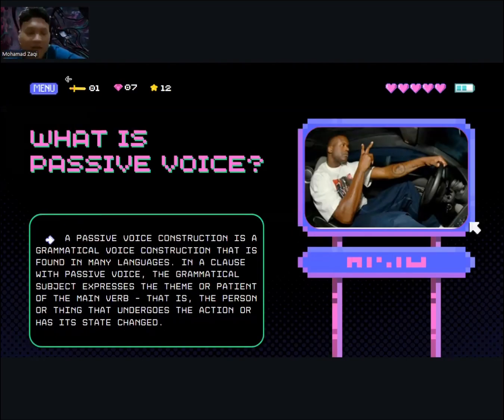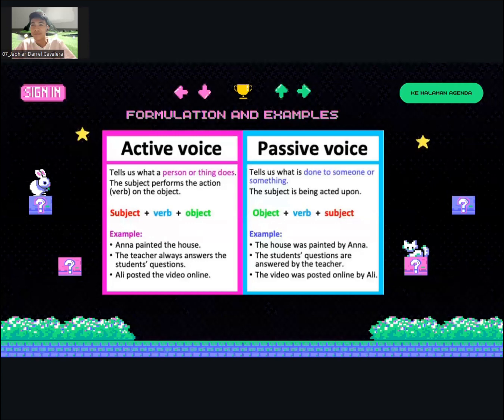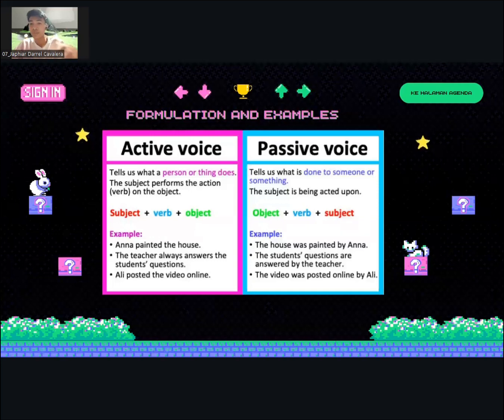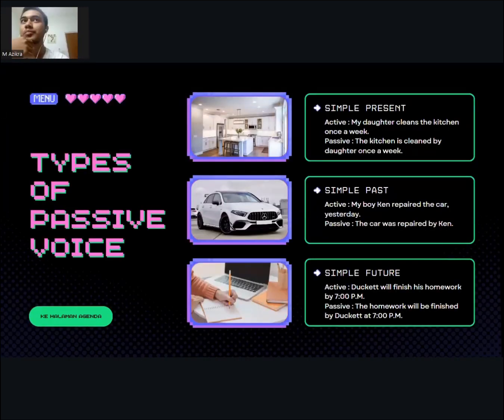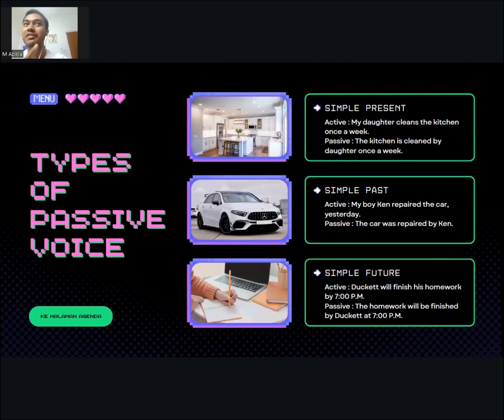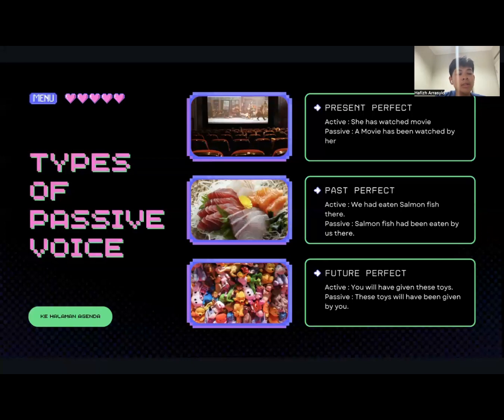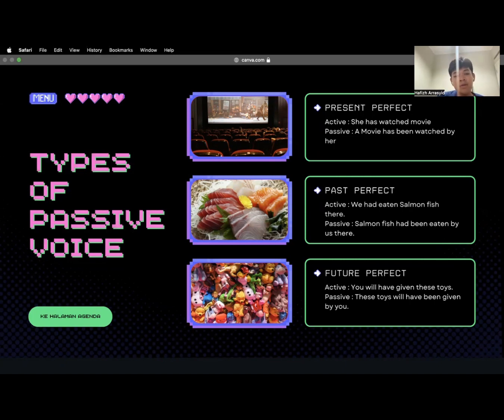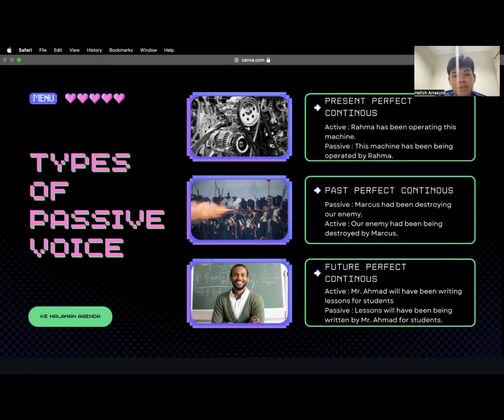PASSIVE VOICE - GROUP 6 - XII MIPA 8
List member of group 6:
1. Hafizh Arrasyid (14)
2. Japhiar Darrel (15)
3. Mohammad Zaqi (20)
4. Muhammad Azikra (21)